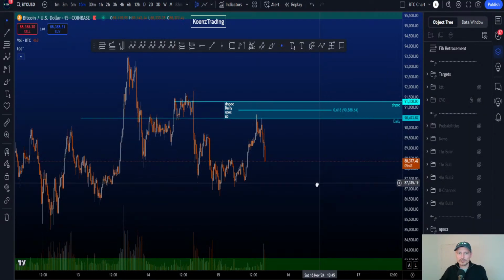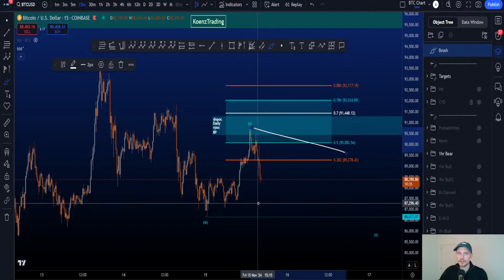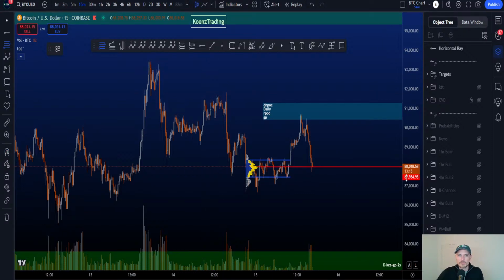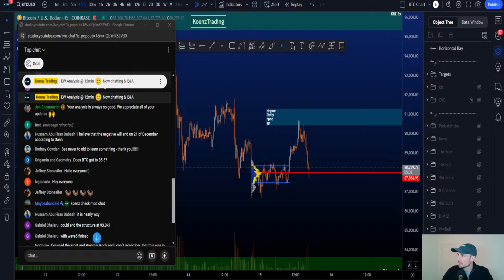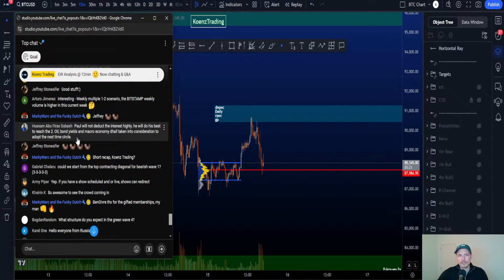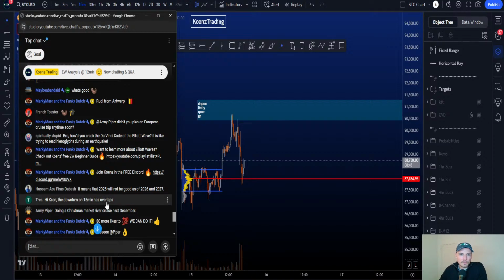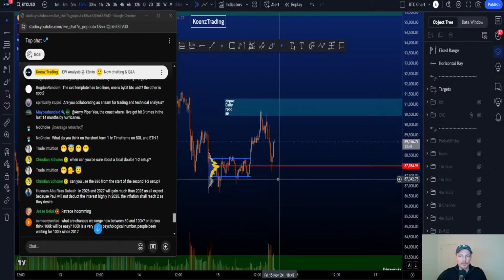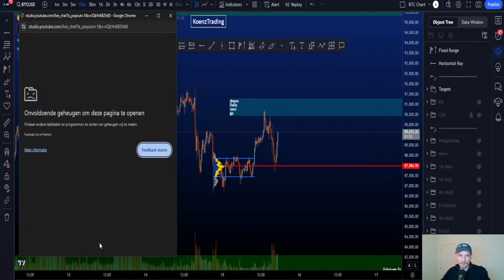🔴What To Expect On Bitcoin | Elliott Waves | Chatting & Q&A | Trading Psychology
▶ LINKTREE:
🔹My Real-Time Tradingview Trading Chart
🔹Crypto Trading Education (Elliott Waves)

▶ TIMESTAMPS
0:00 Introduction
10:30 EW Analysis
29:00 Chatting & Q&A
55:32 EW Analysis Summary
59:14 Chatting & Q&A

See my email in the channel description!